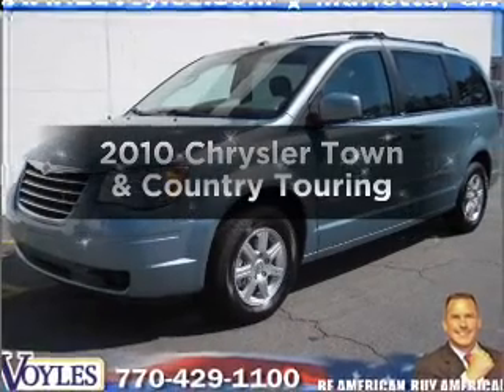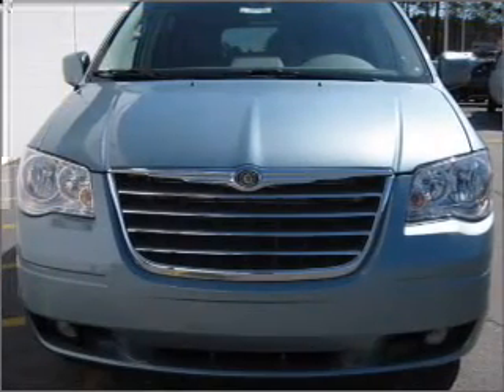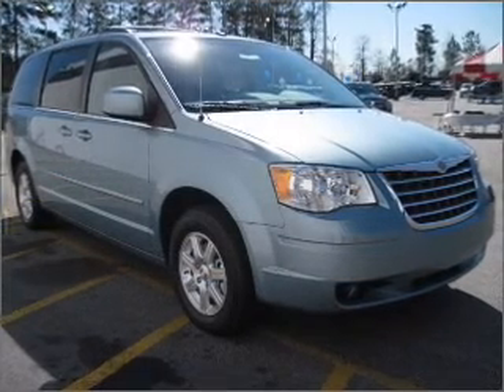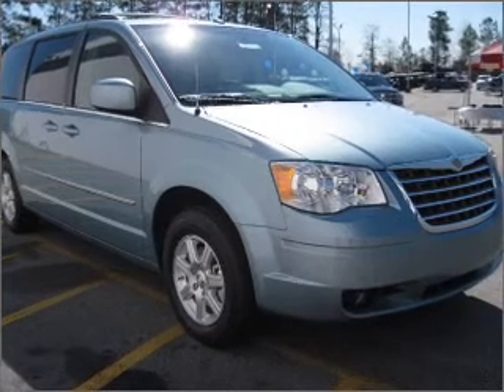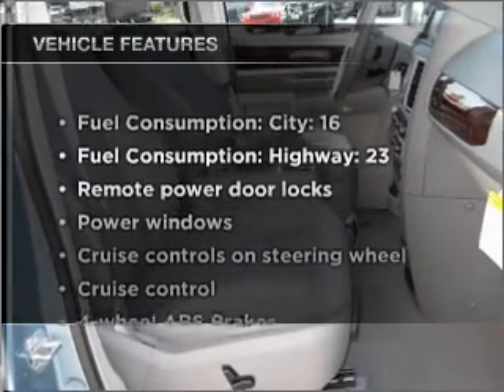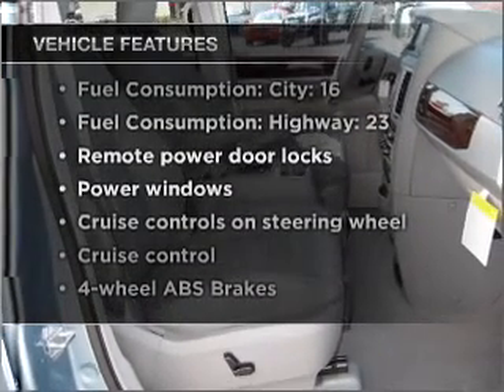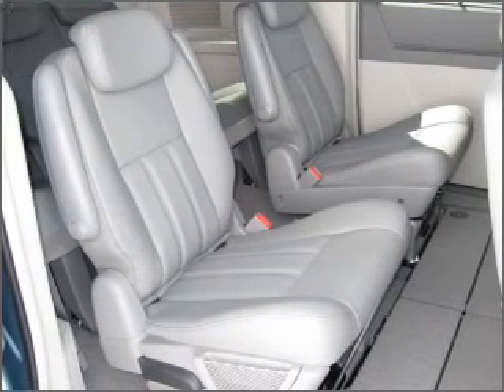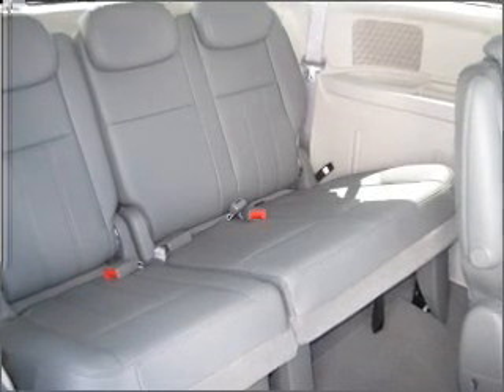2010 Chrysler Town & Country - Marietta GA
Year: 2010
Make: Chrysler
Model: Town & Country
Trim: Touring
Engine: 3.8 liter 6 cylinder 12 valve
Transmission: Automatic
Color: Clearwater Blue Pearl
Mileage: 1518
Address:
789 Cobb Parkway
Mar